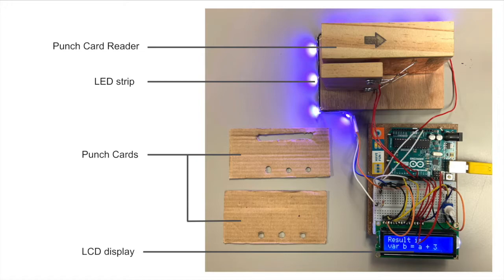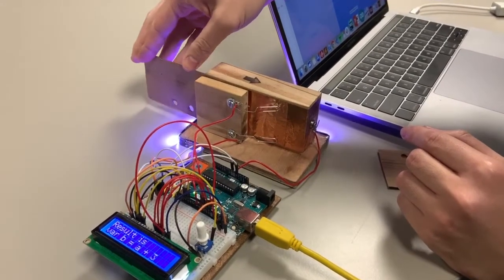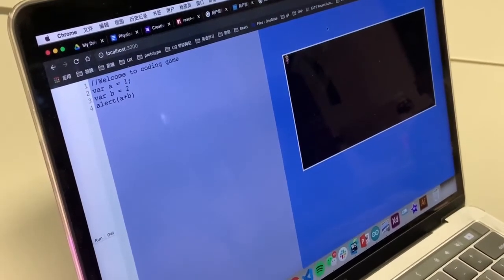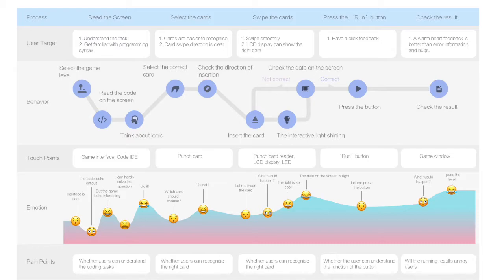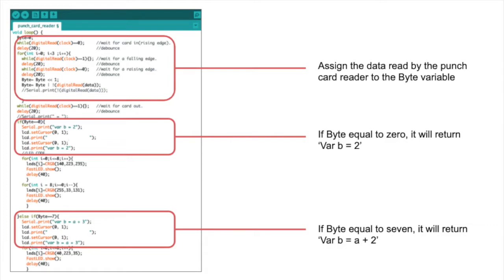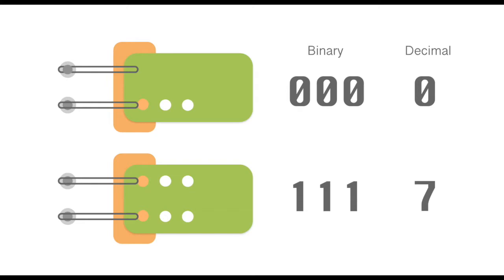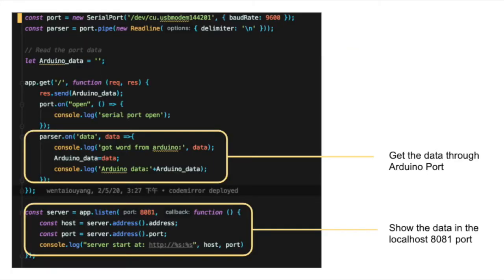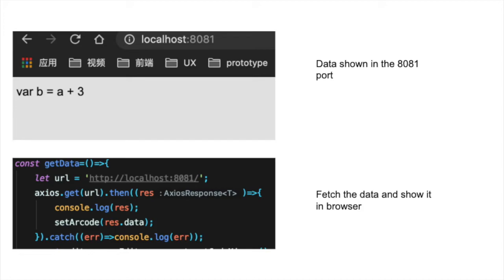DECO7385 Punch card reader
DECO7385 Wentai Ouyang 44931407